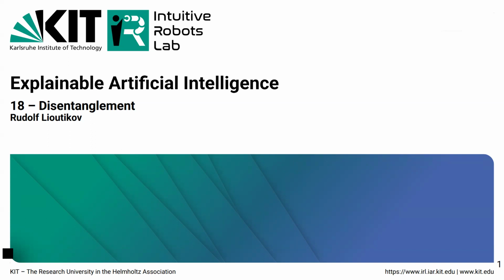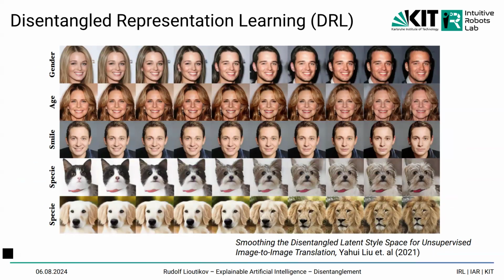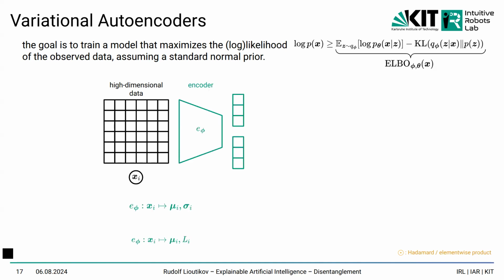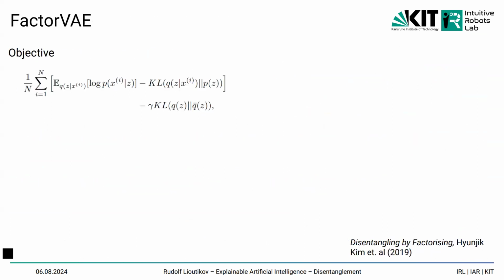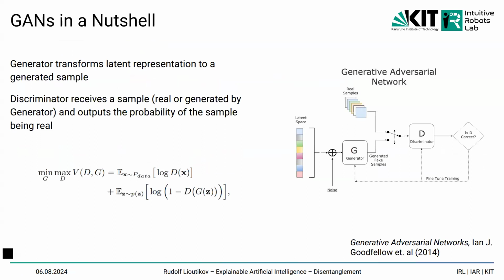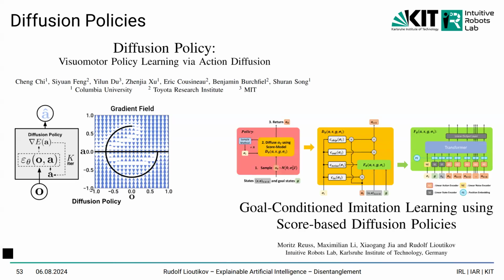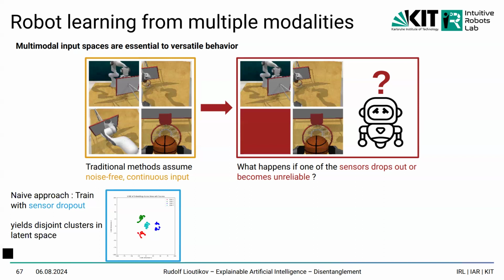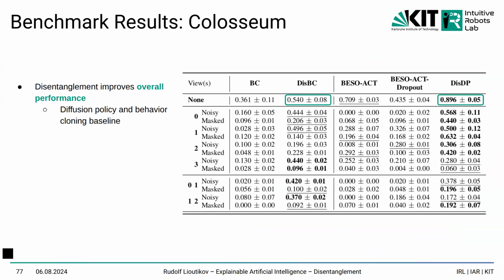可解释人工智能解耦